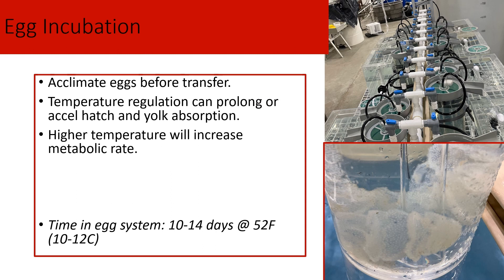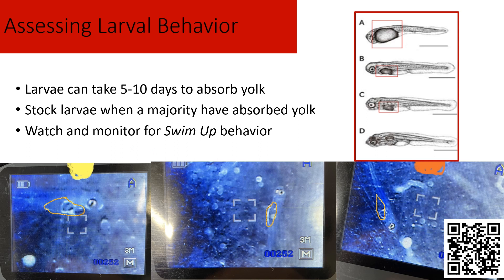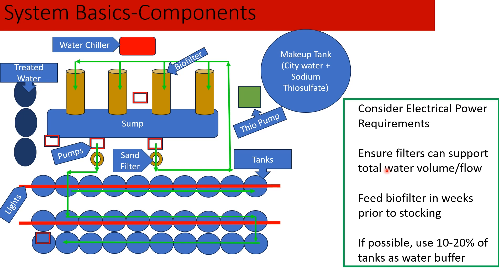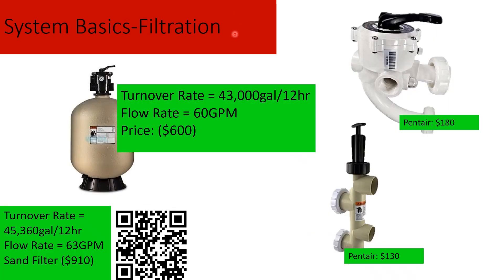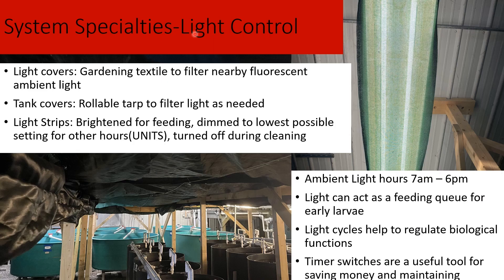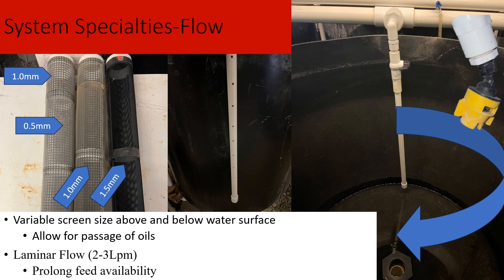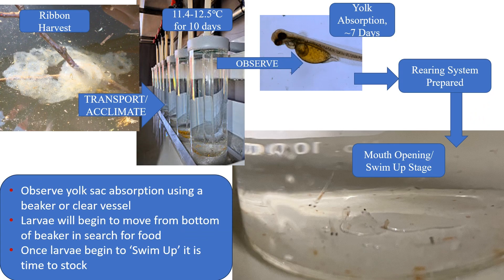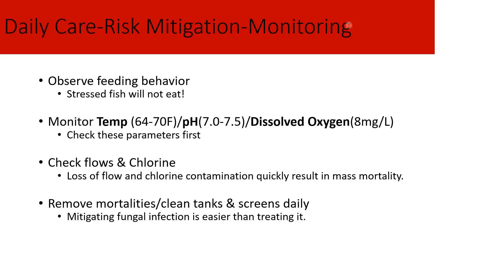Yellow Perch Indoor Larval Culture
Overview of producing yellow perch fry and first feedings. Peter Boessen, a Graduate Research Assistant at Southern Illinois University-Carbondale presented this information for the Intensive Early Life Stage Fish Culture Workshop held August 26, 2023.
All presentations as part of this workshop can be found and downloaded